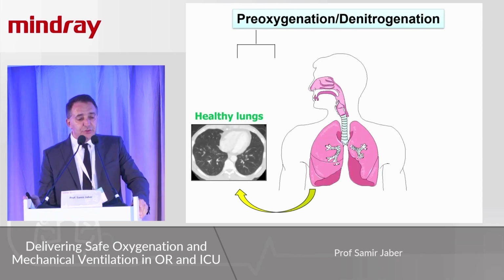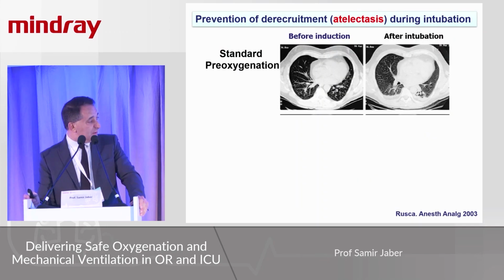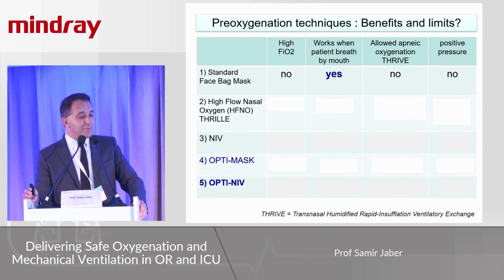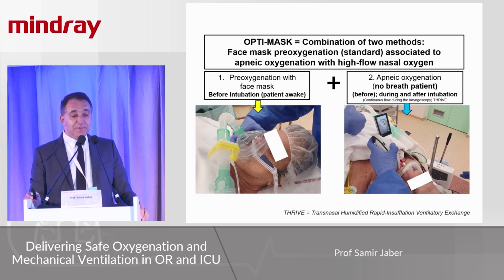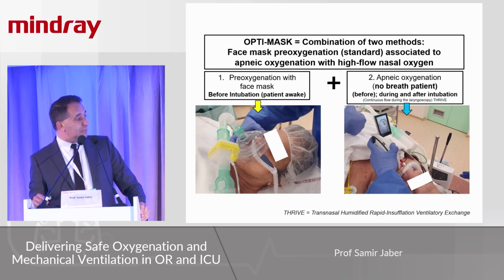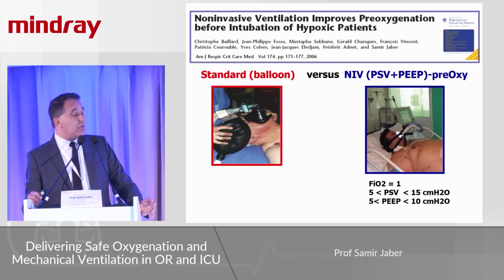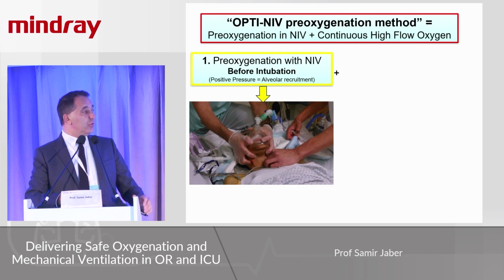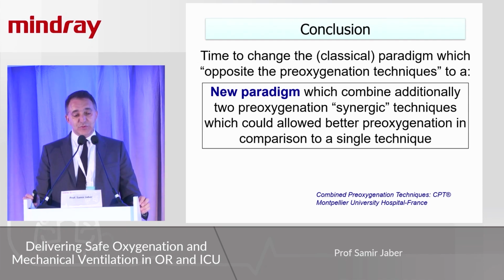Mindray ISICEM23 Symposium Improve preoxygenation for safer intubation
Preoxygenation is essential to improving patient safety by ensuring sufficient oxygen reserves for anesthetic induction and tracheal intubation. Learn from Prof. Samir Jaber from Saint Eloi University Hospital, Montpellier University, France, about his experience and research in specialized airway management techniques in the OR.